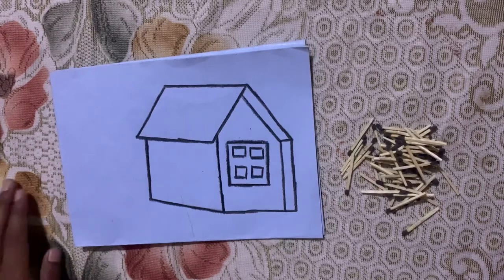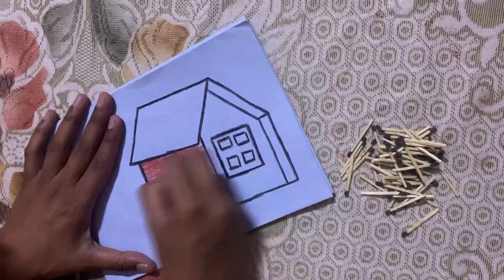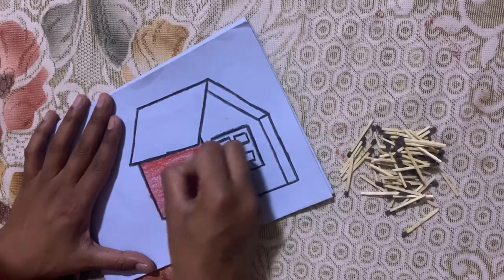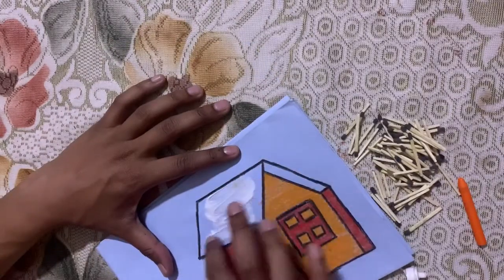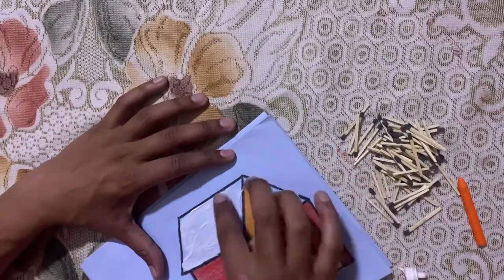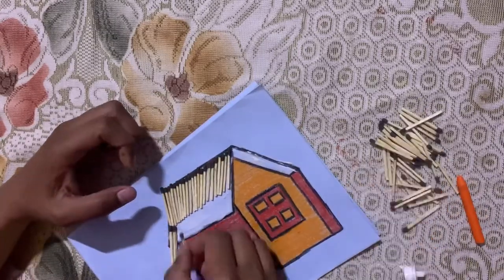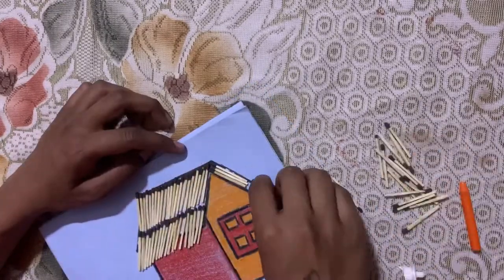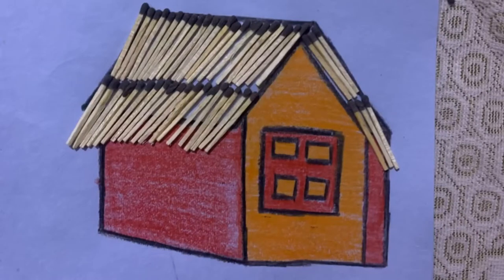Pasting of Match sticks